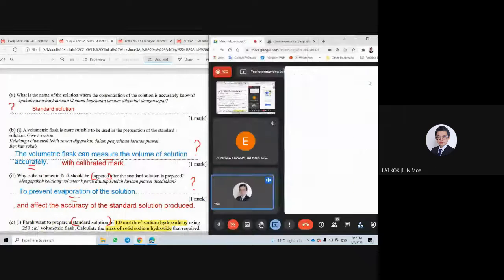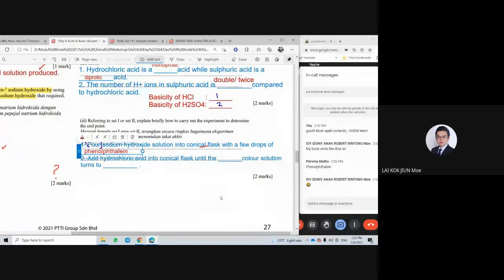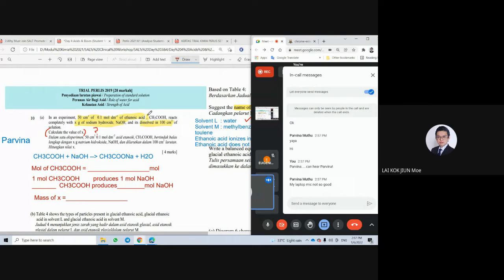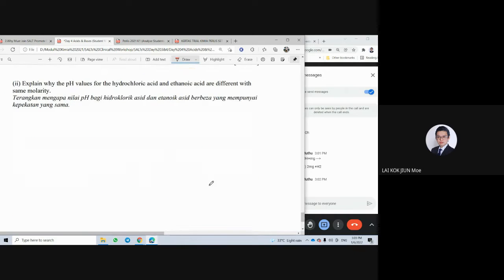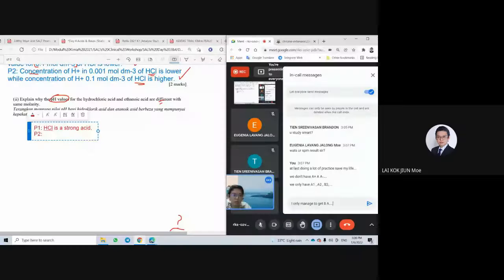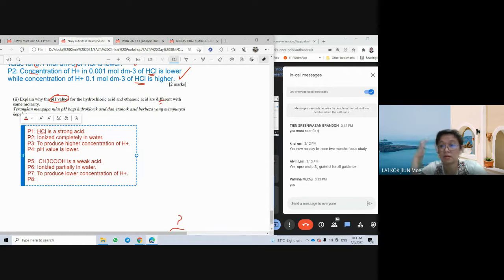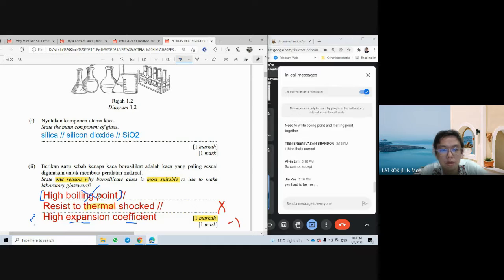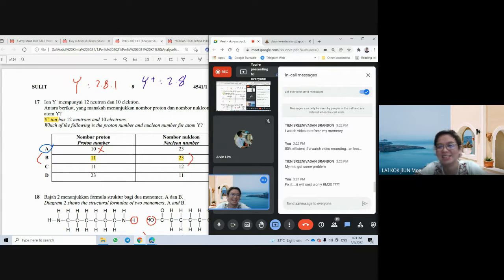DAY 4 Acids & Bases 5 .1. 22 (Part II )